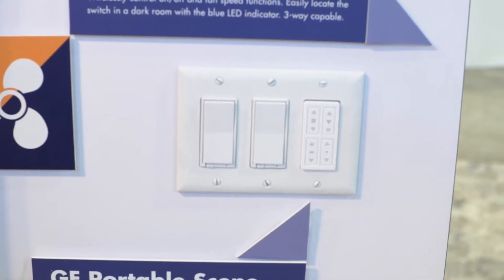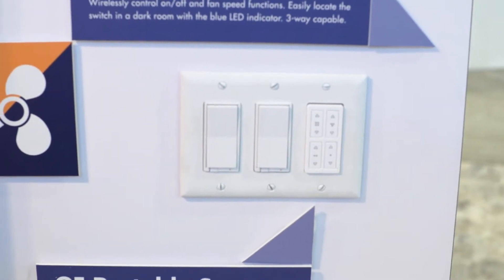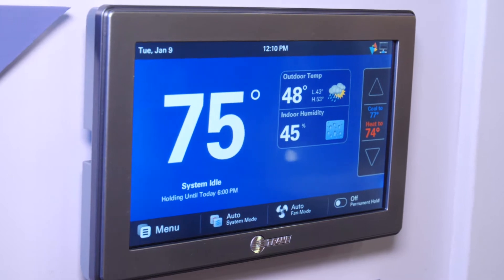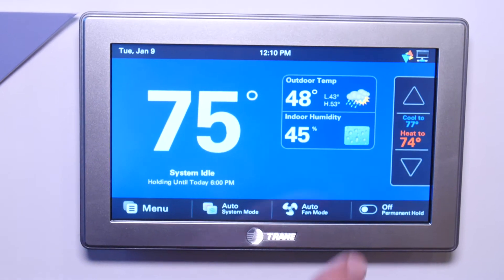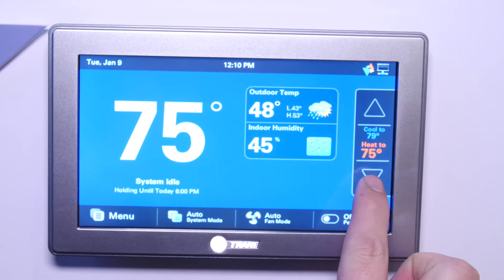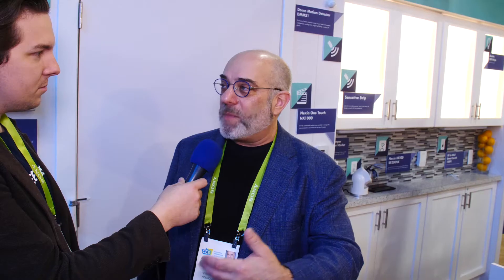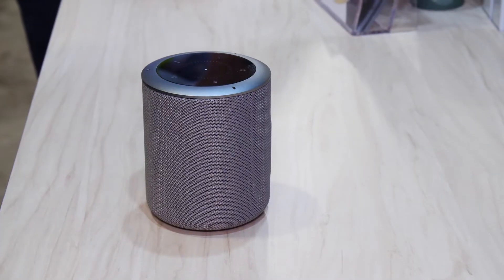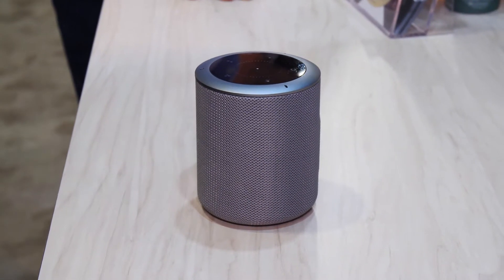What Is Z-Wave? | Z-Wave Review at CES 2018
You'll see Z-Wave technology in all sorts of smart home devices, but it's not always explained just what that means.

Craig interviews Mitch from Z-Wave Alliance and gets the very basics on what Z-Wave technology is and how it affects the world of smart homes.

Best Smart Home Security Systems 👇 Get our review of the best Security and Smart Home products and services on the site!